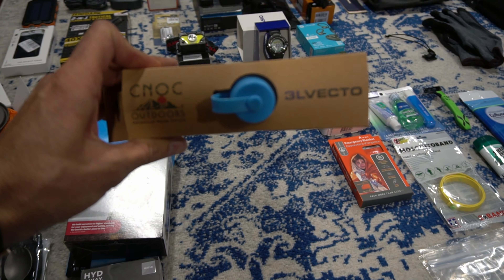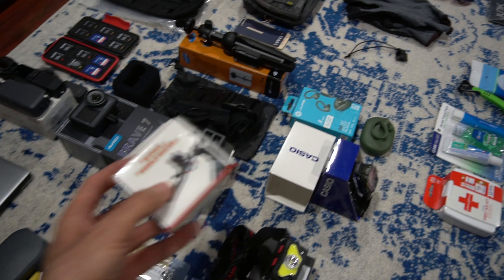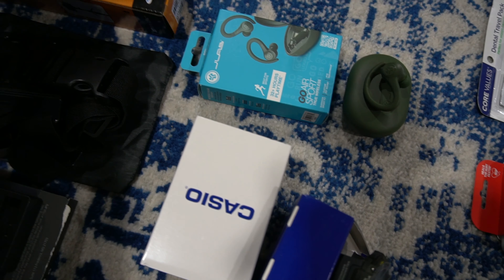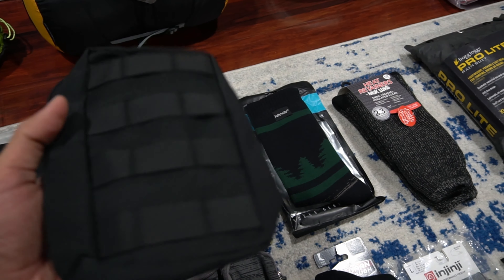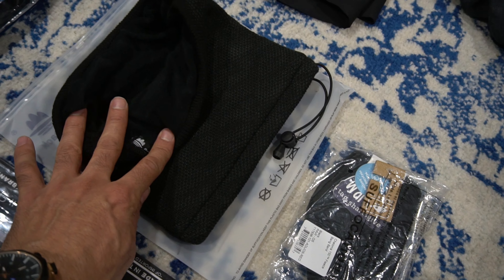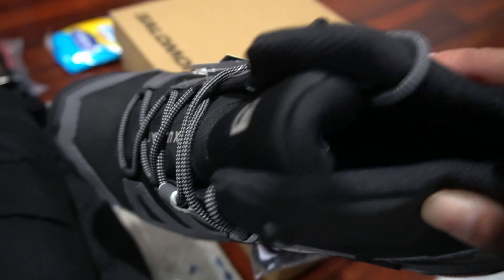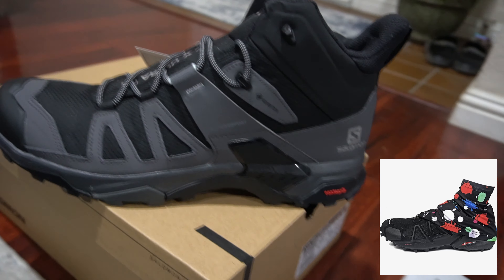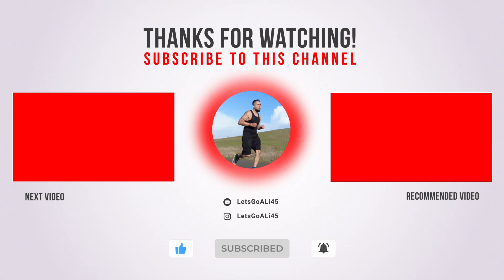2023 Appalachian Trail Thru Hike Gear List - Detailed Starting List Ultralight - NOBO - Episode 4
Fullsheild Men’s Waterproof Hiking Socks - $21.99 - Amazon

Injinji Men's Lightweight Toesocks - 19.97 - Amazon

Water Bottle Pouch Bag +Tactical Pouch - $14.99 - Amazon

TUDEQU Fanny Pack Waist Bag - $26.99 - Amazon

POWERLIX Sleeping Pad - $39.49 - Amazon

HOBIBEAR Unisex Crocs Slippers - $35.99 - Amazon

AKASO Brave 7 Action Cam - $169.99 - Amazon

Botack Neck Warmer Gaiter - $13.99 - Amazon

Casio 200M Water Resistant Compass Watch - $50.92 - Amazon

CNOC Outdoors VECTO 3L Water Bag - $25.99 - Amazon

HYDAWAY Collapsible Cup - $27.95 - Amazon

Earth Pak Waterproof Dry Bag - $23.99 - Amazon

Sawyer Squeeze Water Filtration System - $29.08 - Amazon

Titanium Long Handle Spork - $13.99 - Amazon

Inflatable Camping Pillow - $17.99 - Amazon

AceCamp Sit pad - $9.99 - Amazon

Nemo - Hornet 2-Person Ultralight Backpacking Tent - $299.99 - Outdoor Gear Exchange

Reebok Men's Base Layer - $14.97 - Walmart.com

Frogg Toggs Pro Rain Suit - $29.98 - Walmart.com

Darn Tough Men's Cushion Sock - $27.95 - Walmart.com

Knee Brace - $13.99 - Walmart.com

TOAKS 900ml Titanium Pot - $45.00 - Walmart.com

eBay items are listed below, but unfortunately the Links are too large, you can search for them:

-Super Bright Headlamp USB Rechargeable COB Led Head Torch - $15
-USB 3.1 Type C 8TB Portable SSD External Hard Drive New in Package - $33
-20,000 mAH 4 USB Backup External Battery Power Bank Pack - $22
-Memory Card Case Hard Protector Holder Fits 12 SD + 12 Micro SD Cards - $13
-40" Selfie Stick Tripod Bluetooth - $19
-USB Fast Quick Wall Charger Adapter - $12